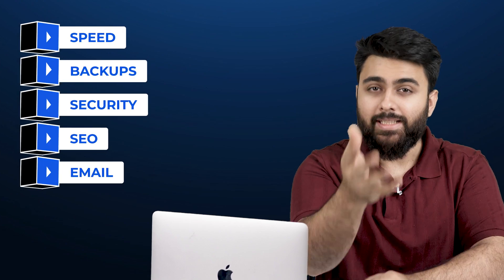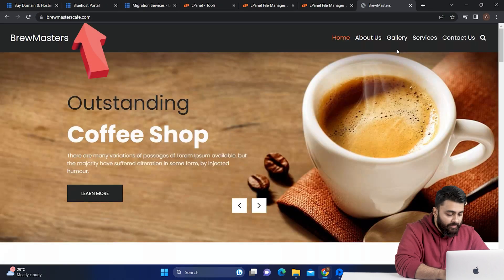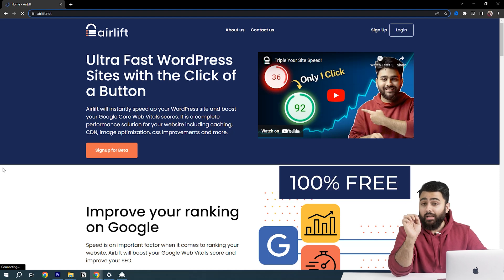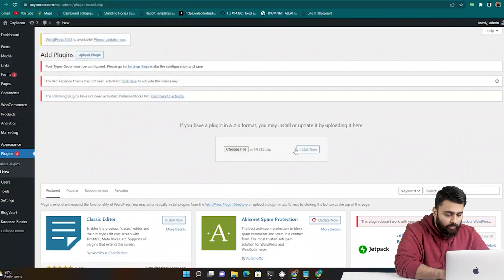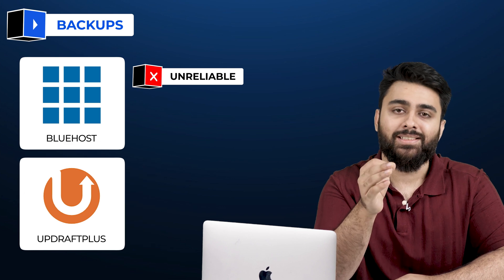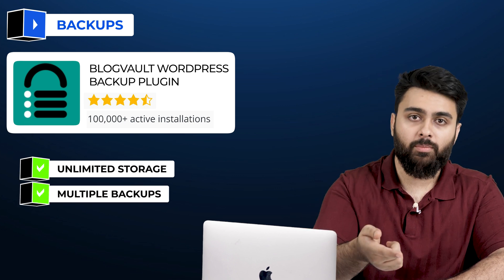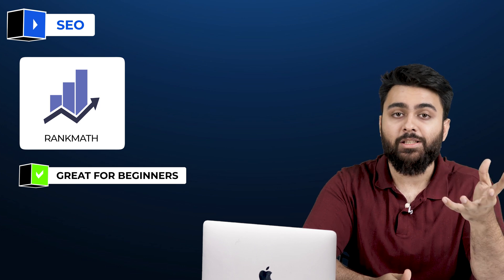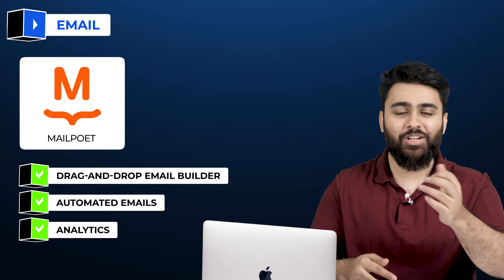Top 5 FREE Essential WordPress Plugins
⭐ Giveaway: Our 100% FREE plugin makes any site 3X faster In this video I'll show you top 5 essential WordPress plugins which are FREE.